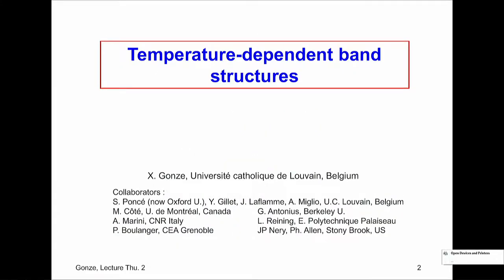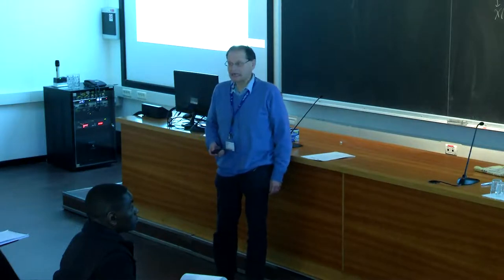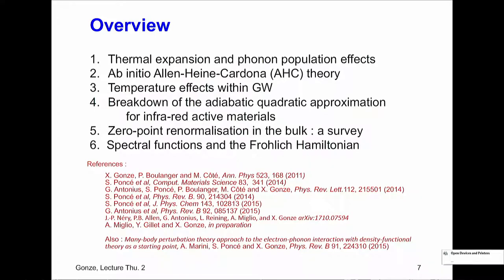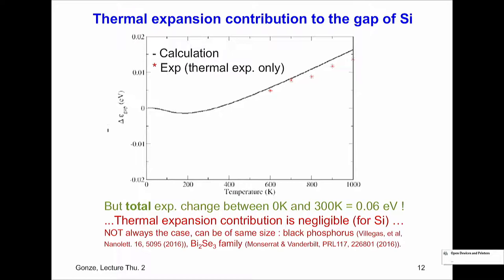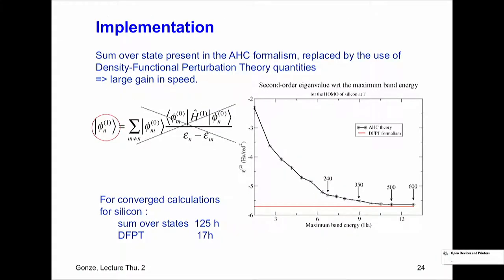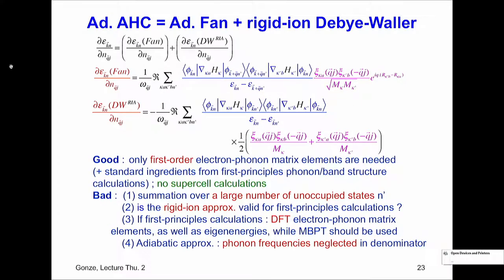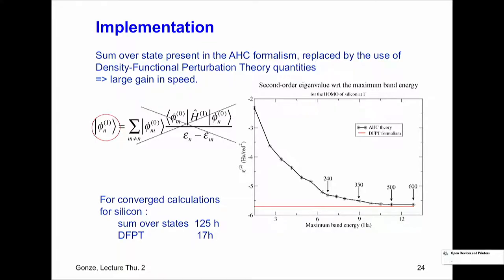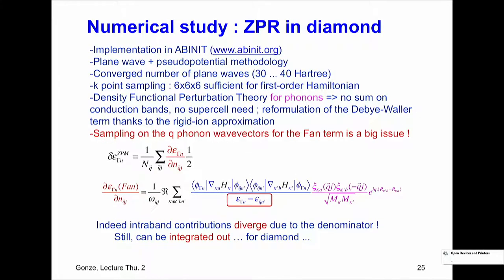Temperature-dependent band structures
Speaker: Gonze, Xavier (Univ. Catholique of Louvain)
School on Electron-Phonon Physics from First Principles | (smr 3191)
2018_03_22-10_00-smr3191